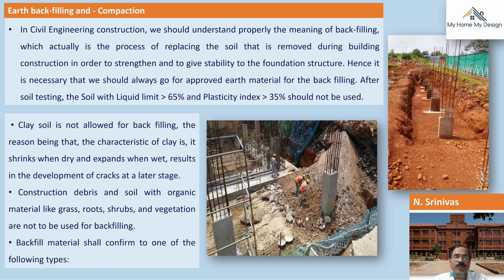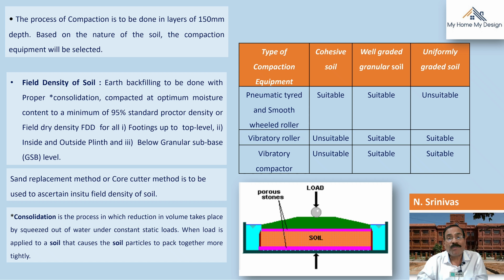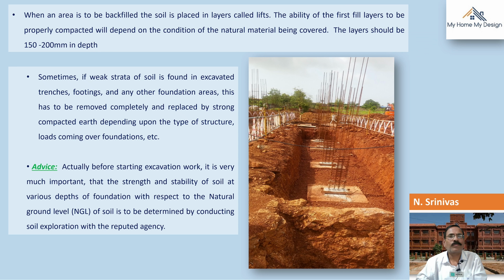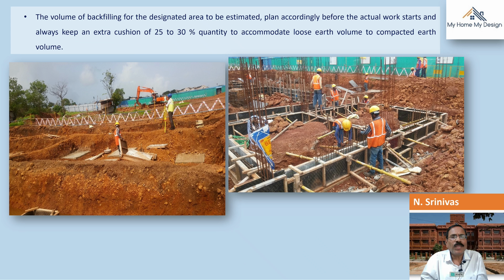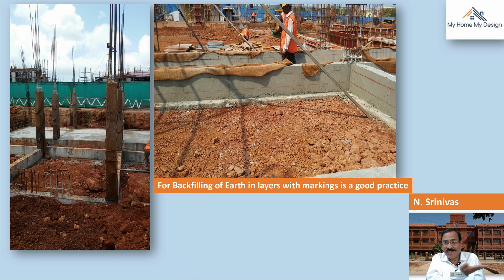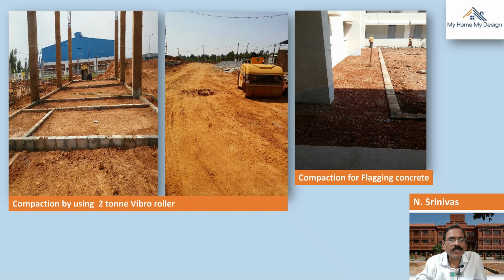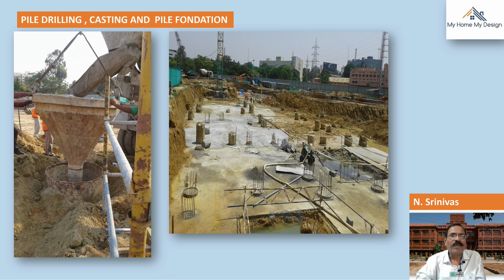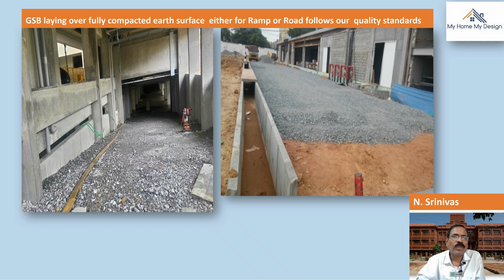Why Buildings Crack: Backfilling & Soil Compaction Explained!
Your building's cracks often come down to improper backfilling and compaction during the foundation phase. This guide shows you how to prevent structural settlement and wall cracks in 2026.

Backfilling and soil compaction are the most overlooked stages of residential construction. Proper earthwork ensures your home remains stable and crack-free for years. In this video, I demonstrate the step-by-step process of site preparation, moisture control, and compaction testing to ensure your foundation stays strong against the elements.

⏱ Chapters
0:00 Why backfilling and compaction matter
2:15 Earthwork excavation and site preparation
6:00 Backfilling around foundations: layers and materials
11:30 Soil moisture, density, and compaction equipment
17:00 Checking levels, plinth protection, and drainage
23:00 Common mistakes and how to avoid cracks
28:00 Final checklist for owners, engineers, and contractors

What is the biggest concern you have regarding soil stability for your new home project?